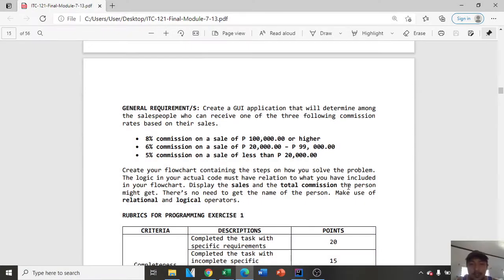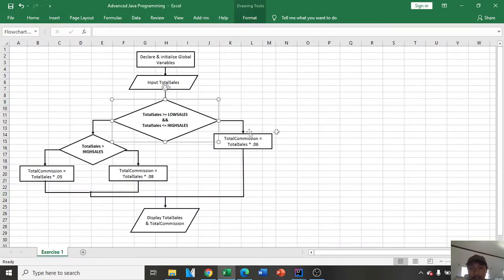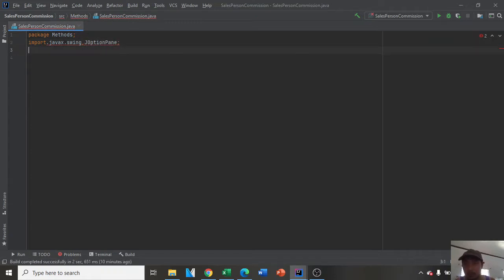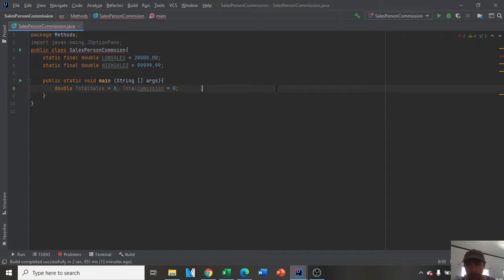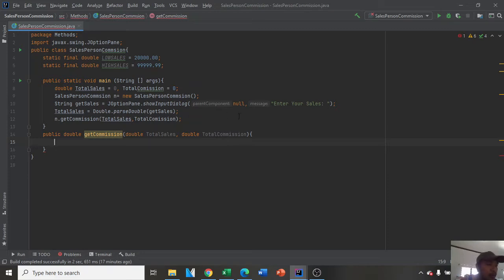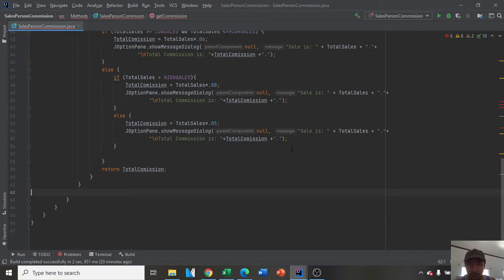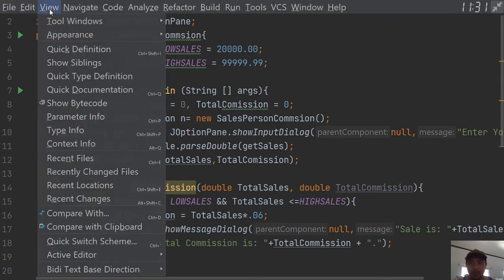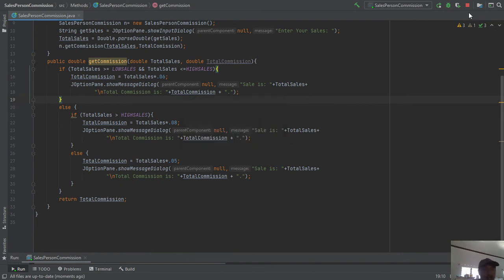Advanced Java Programming - Salesperson Commission [Finals: Activity1]